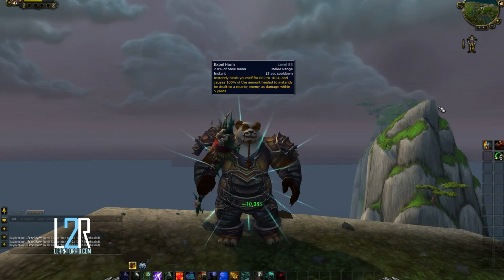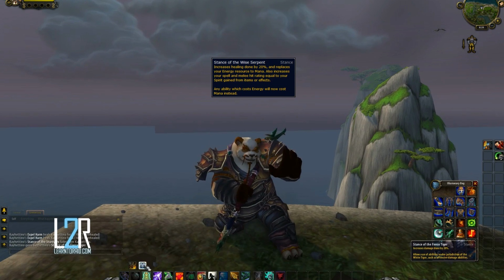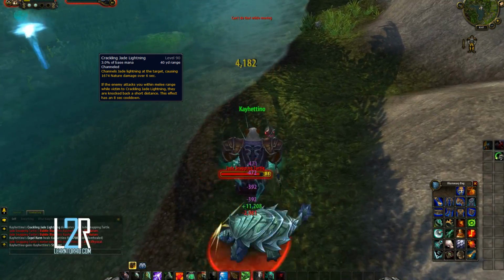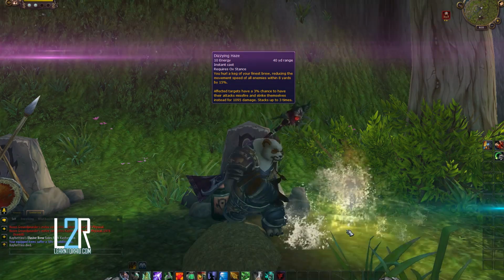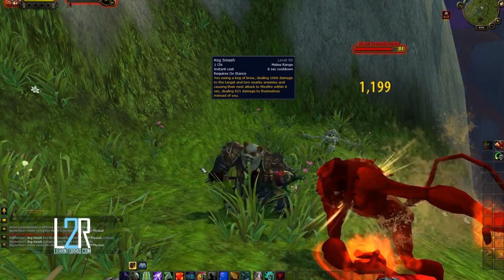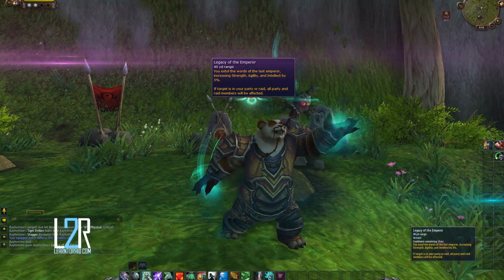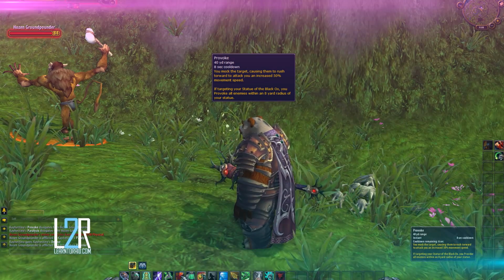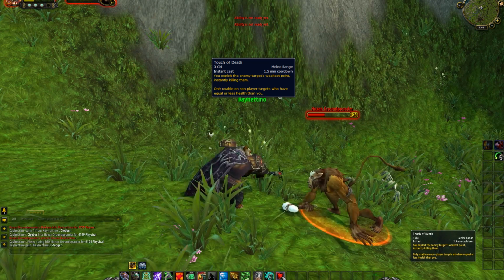Exploring Pandaria: Level 85 Panderan Monk Spells and Animations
In this episode of Exploring Pandaria we're looking at the spell effects for the level 85 monk spells. Get an early glimpse at the new spells and their unique and flashy looks.

Graphics: Sora
Editing: Kayhettin